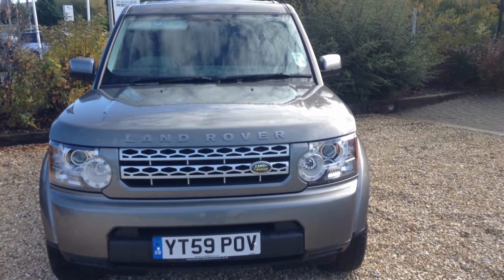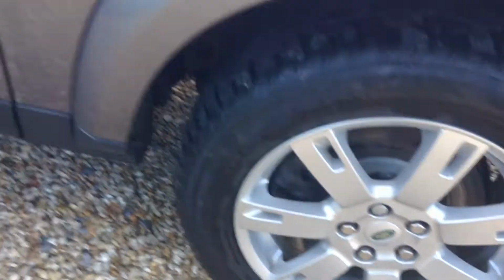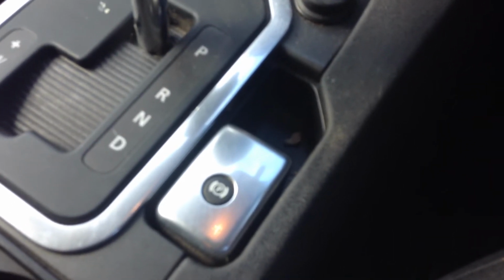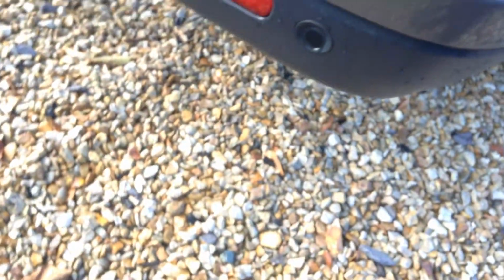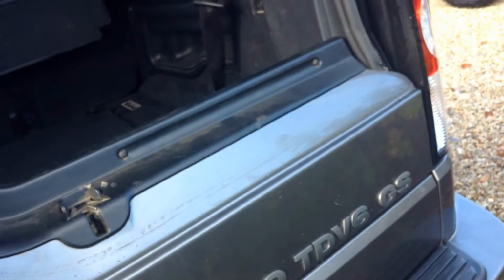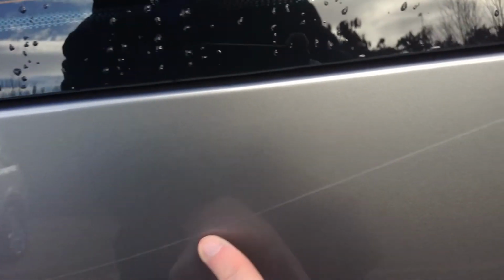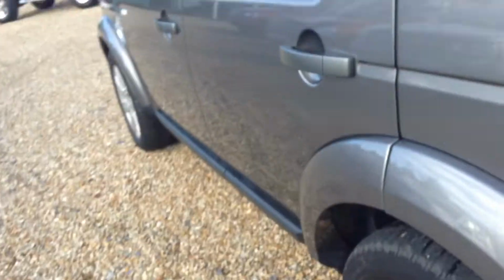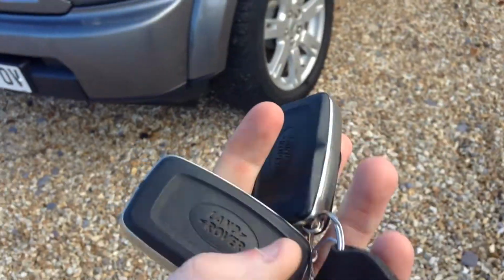DealerPX com Land Rover Discovery YT59POV